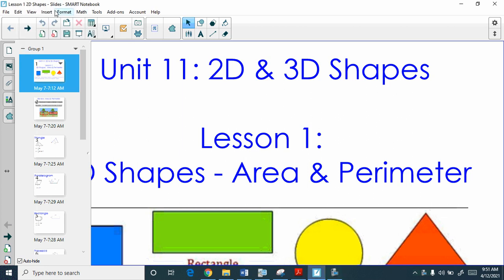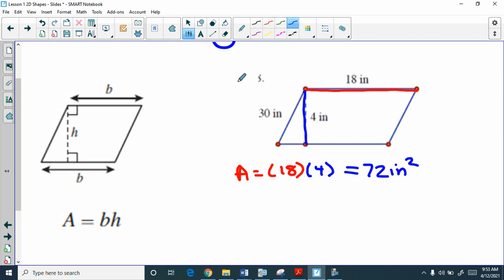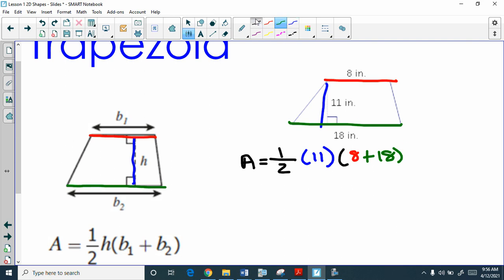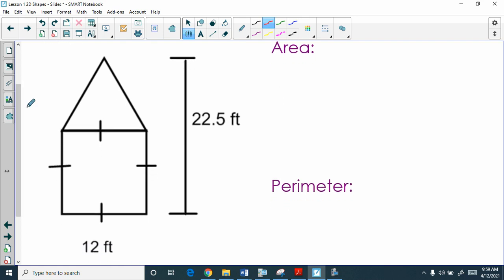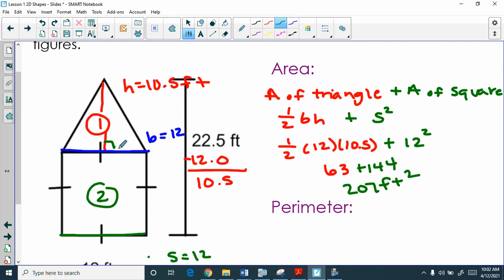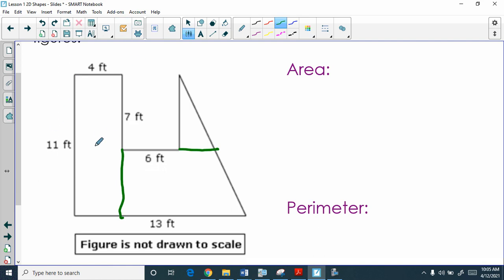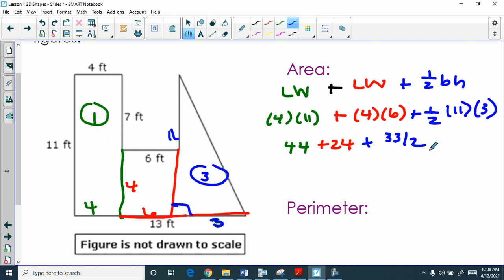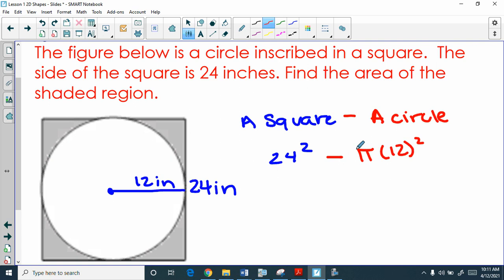Lesson 1 2D Shapes Video